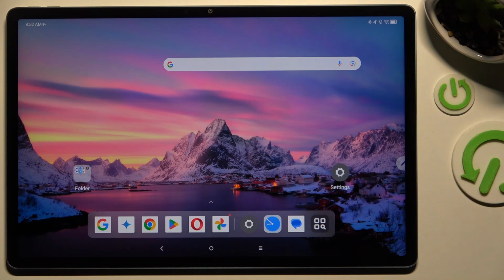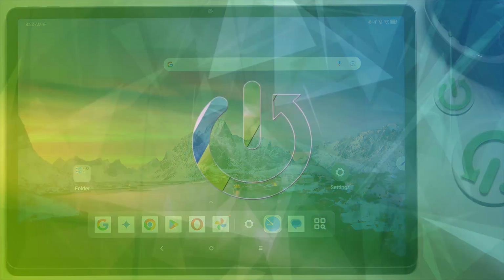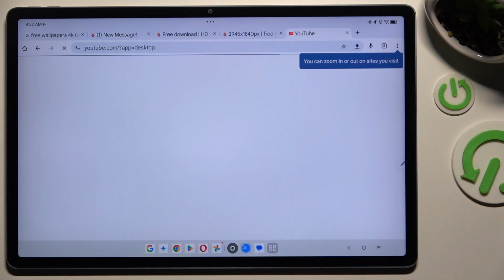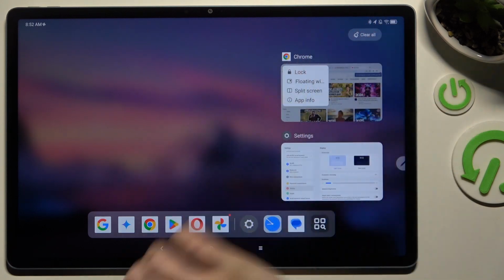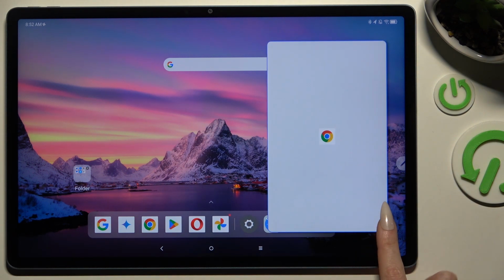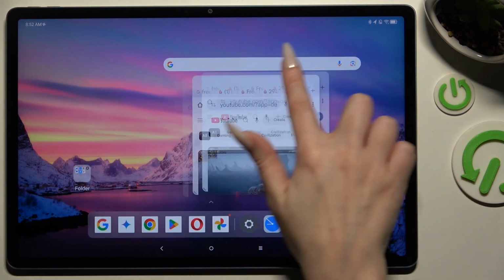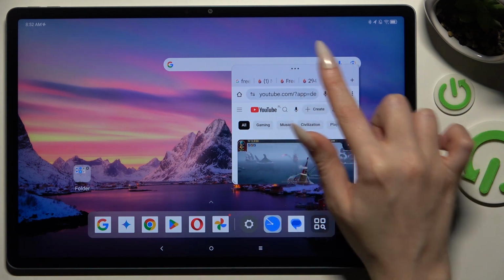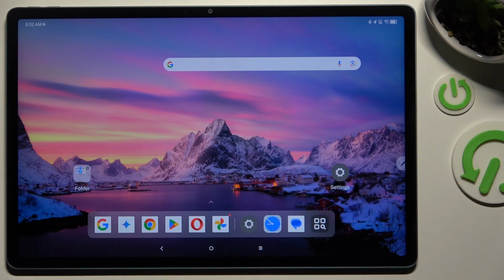How to Open Apps in the Pop Up View on LENOVO Yoga Tab Plus - Floating Windows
Learn how to open apps in Floating Windows mode on your LENOVO Yoga Tab Plus with this step-by-step guide. This tutorial covers enabling floating windows, managing multiple apps on the screen, and adjusting window size for better multitasking. Perfect for boosting productivity and making the most of your tablet’s display.

How do I open apps in Floating Windows mode on LENOVO Yoga Tab Plus? How to enable multitasking on LENOVO Yoga Tab Plus? What is the best way to use floating apps on LENOVO Yoga Tab Plus?